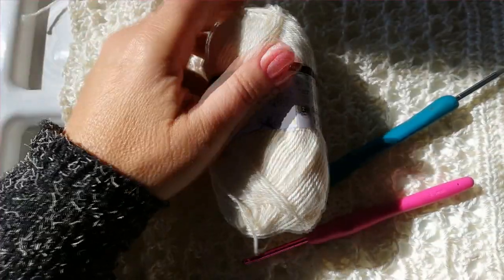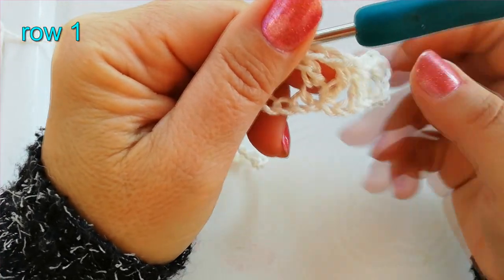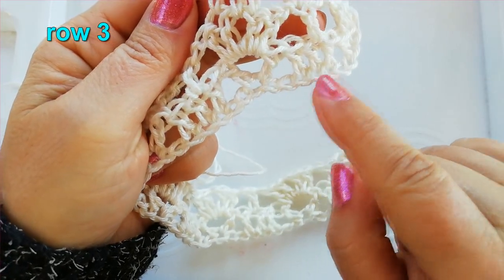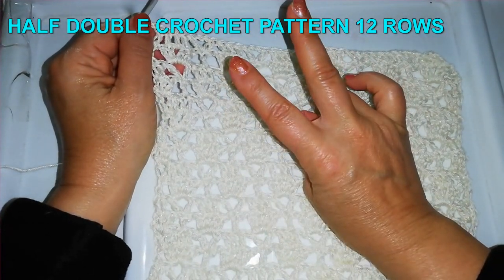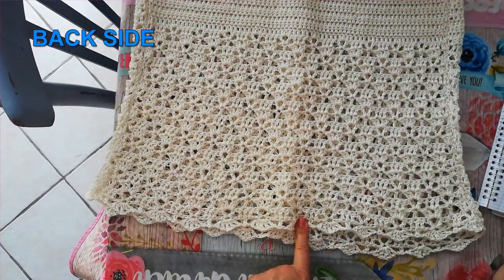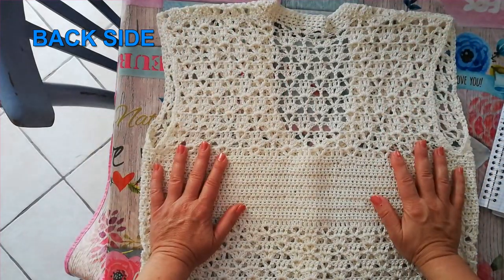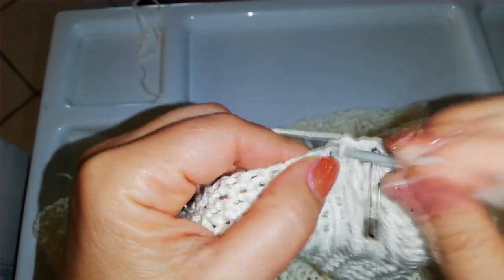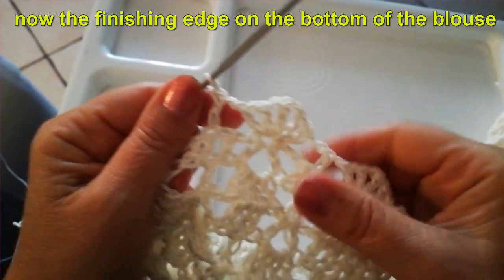SUMMER BLOUSE "PEARL" EASY TUTORIAL ANY SIZE Alex Crochet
cotton yarn FIOCCO

ROLLING YARN HOLDER
❤️ VIDEOS FOR YOU ❤️ -

This crochet pattern is designed by me, ALEX CROCHET. I design crochet patterns & share them with the world by publishing them on YOUTUBE. Finally, all my crochet patterns are made from my own ideas & inspiration As a result of my creativity.
All my crochet patterns can be used to produce & sell handmade, however you are required to let ALEX CROCHET know & credit ALEX CROCHET as the designer. Finally, you can not resell the pattern as your own.